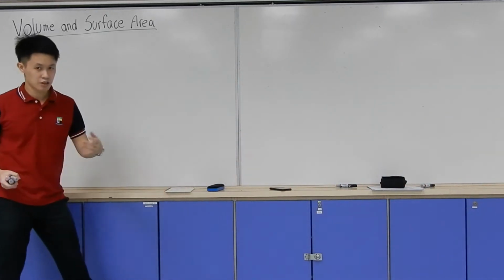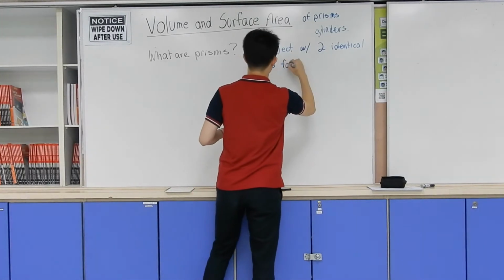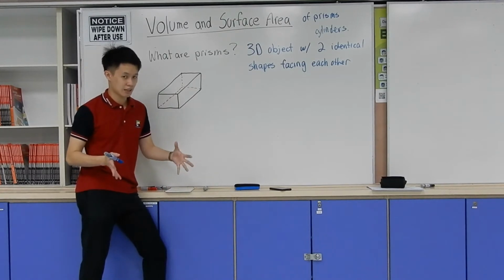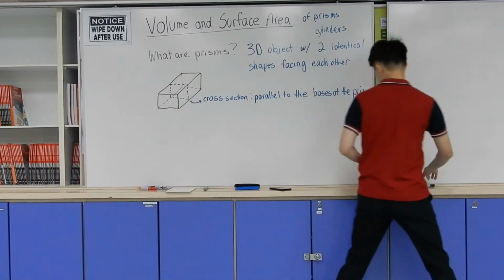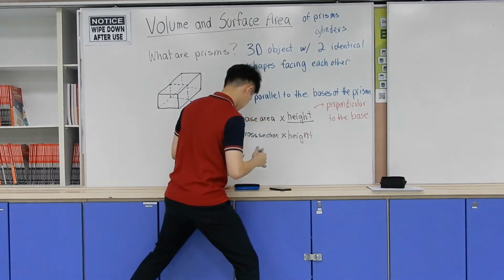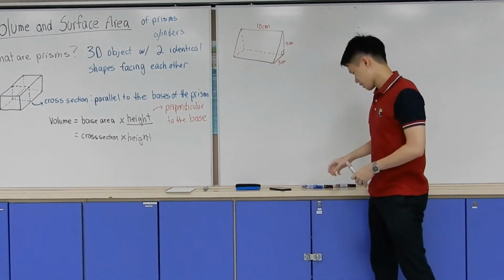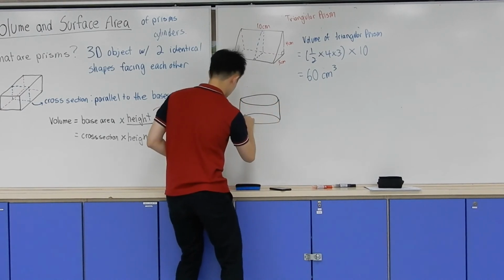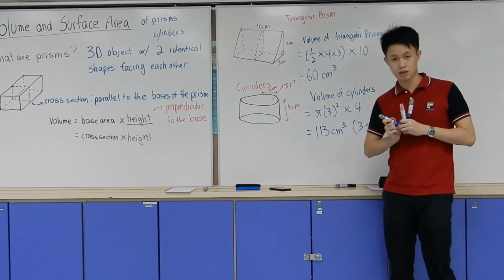Volume of Prisms & Cylinders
In this lesson, I try to explain the basic concepts of finding volume.